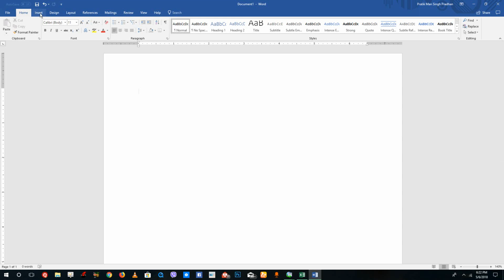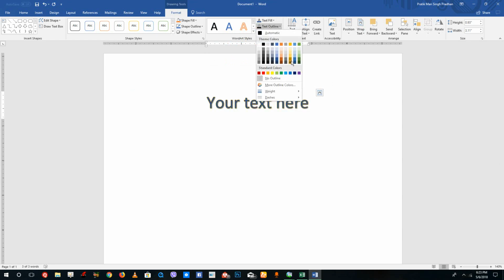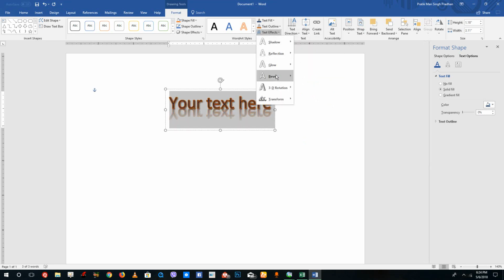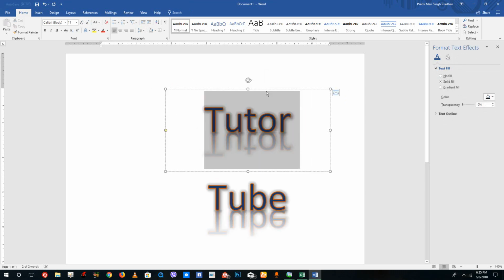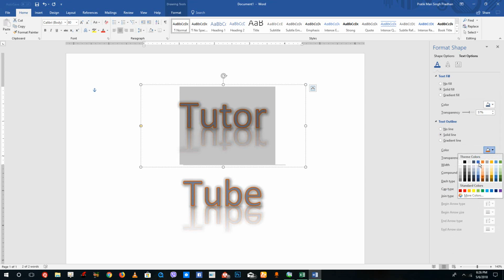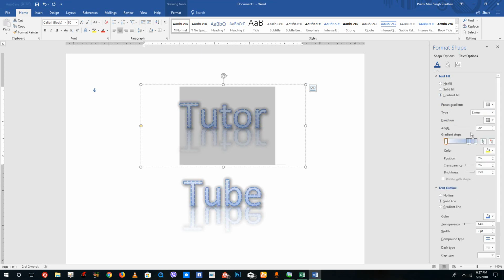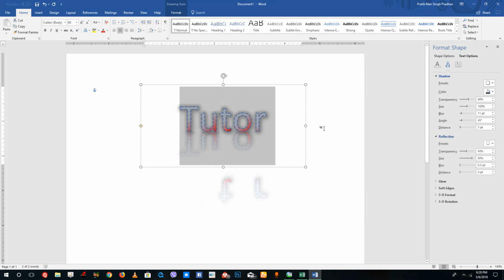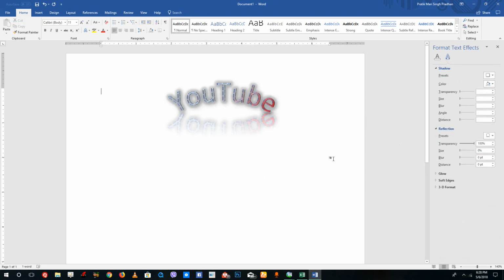MS Word Tutorial - Lesson 49 - WordArt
In this tutorial we will be discussing on WordArt inside of MS Word.